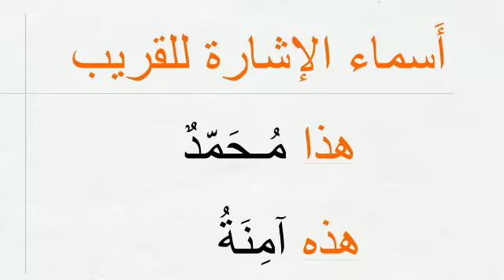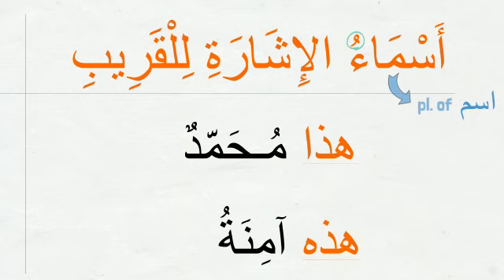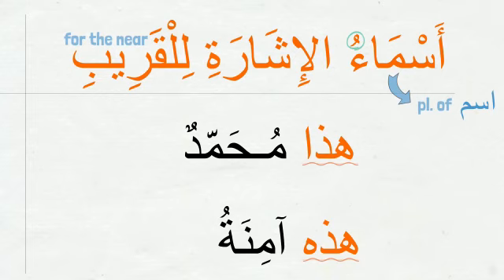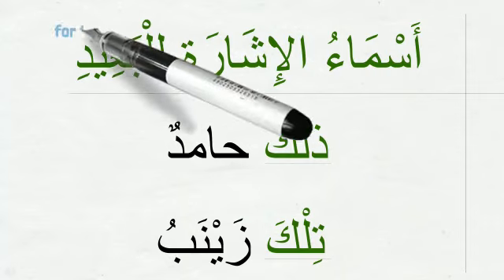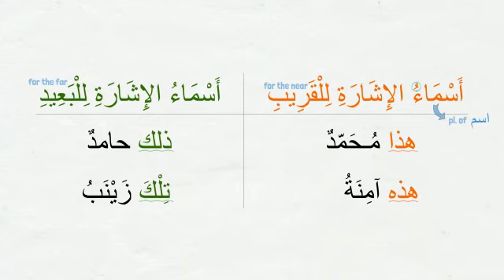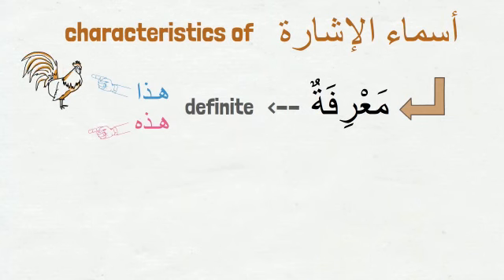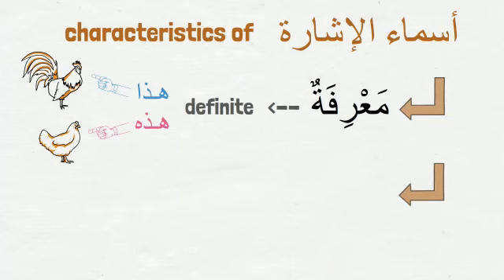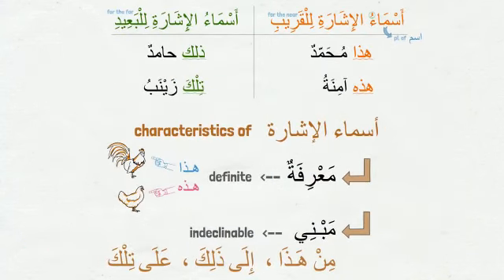Spoken Arabic in English language